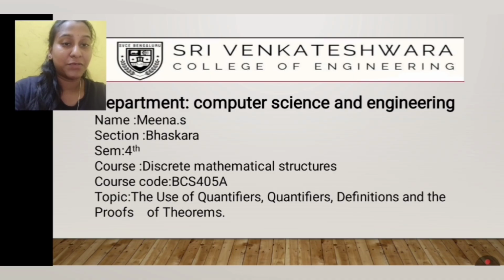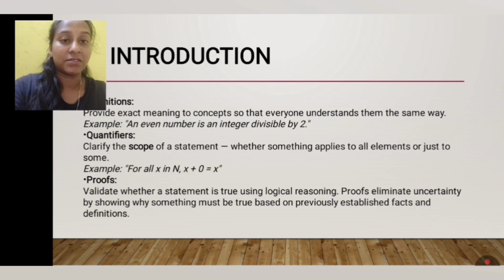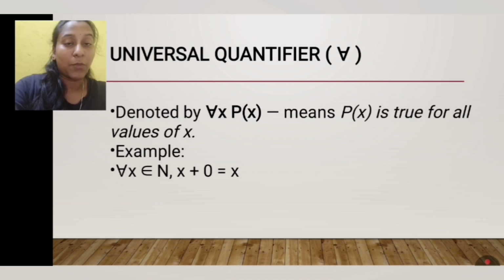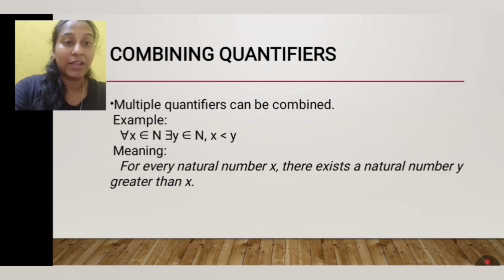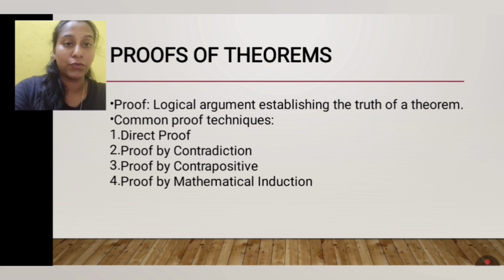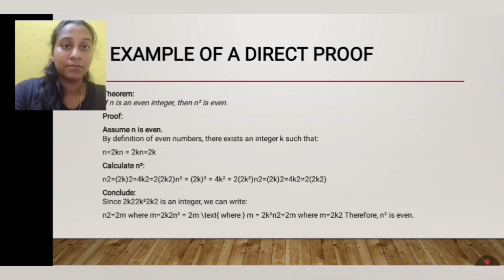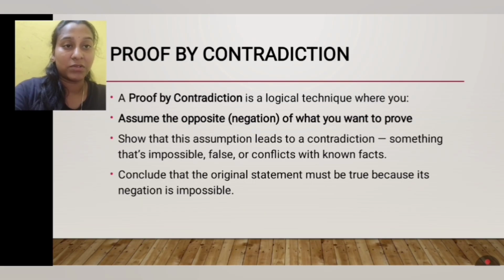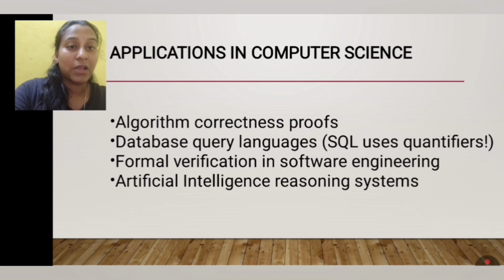mathematics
defination quantifiers and proofs of theorem